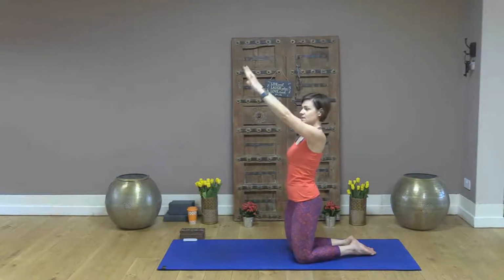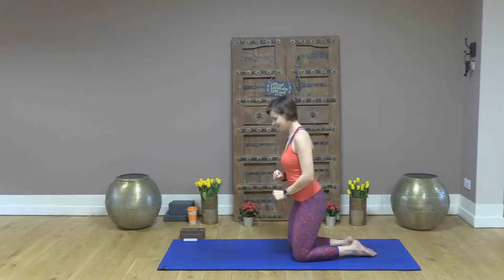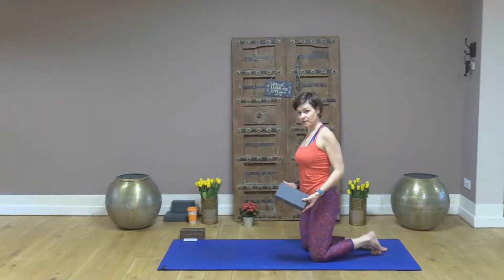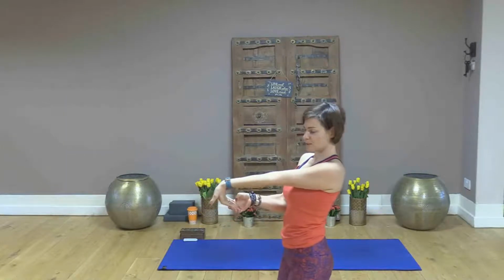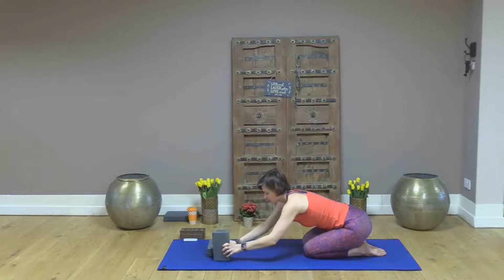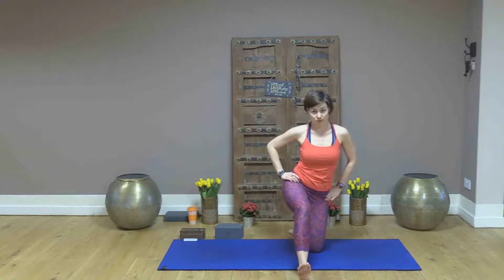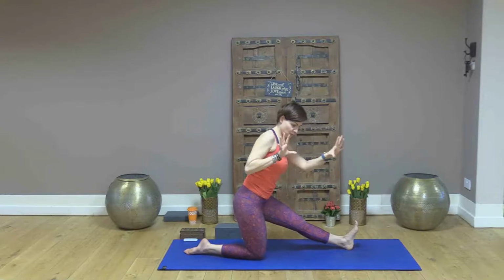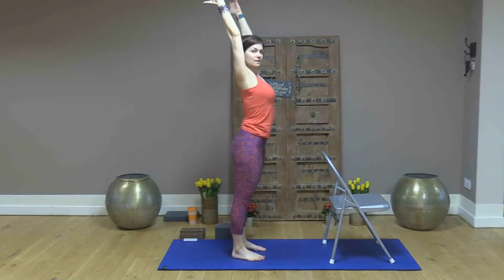How To Do Downward Dog | Preparation for Tight Hamstring | Yoga Poses Explained | Yoga Made Easy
DOWNWARD DOG | Preparation for Tight Hamstring  | Yoga Poses Explained

How To Do Downward Dog Pose, without strain in your ankles? without pain at the back of your knees? How to correctly work with the body to improve hamstring flexibility, shoulder mobility, chest flexibility? Watch this Yoga for Beginners video and learn how to adapt and progress with yoga pose. Being a Beginner is temporary, please be patient and respect your limitations.